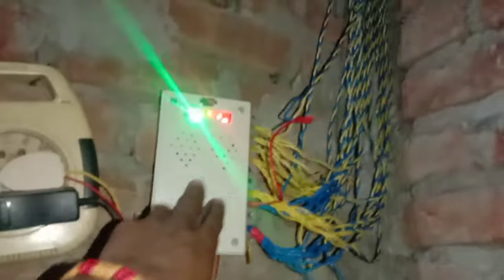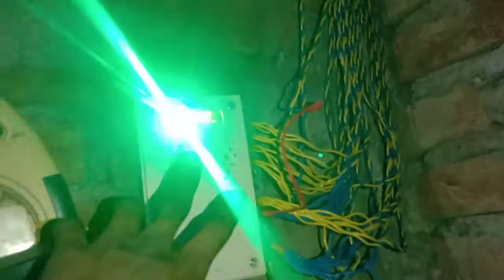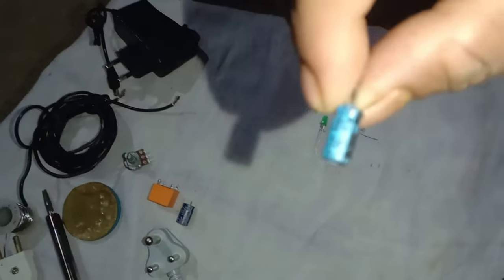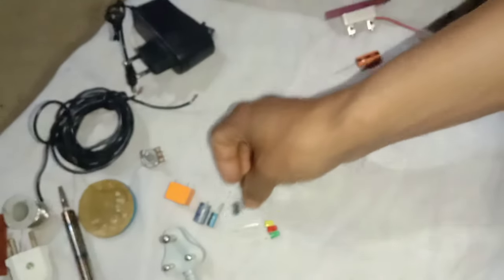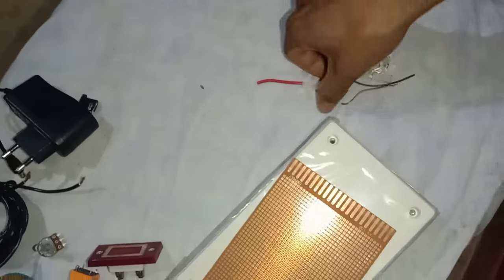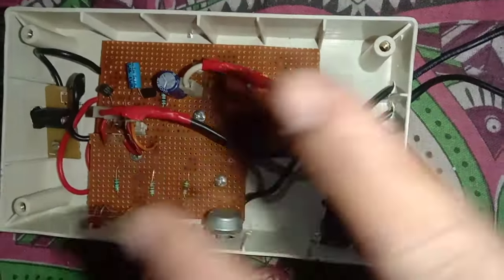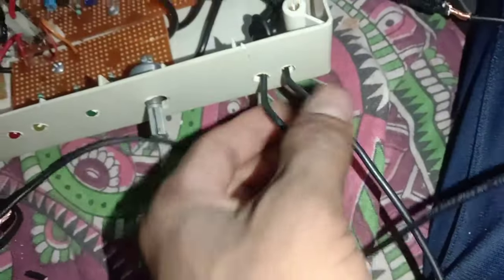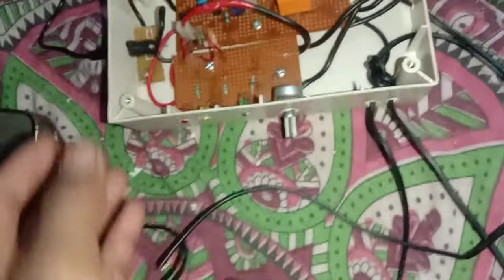Diwali Decoration | How To Make Cheaser || Assamese Vlog Video || Raju Uncomplicated Vlog || Vlog-26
Diwali Decoration And How To Make Cheaser  Assamese Vlog Video
 Raju Uncomplicated Vlog
 Vlog-26